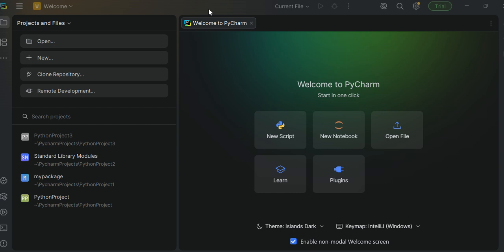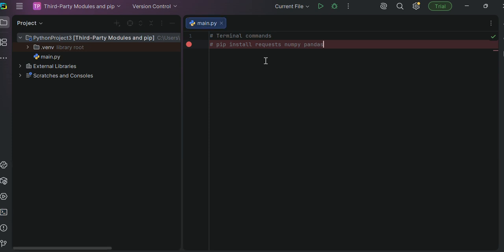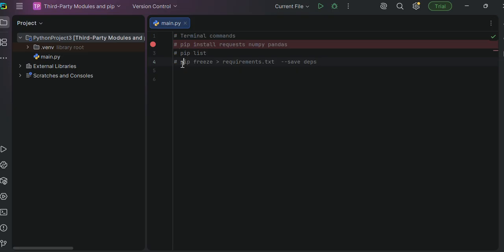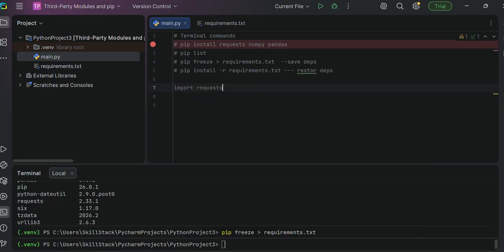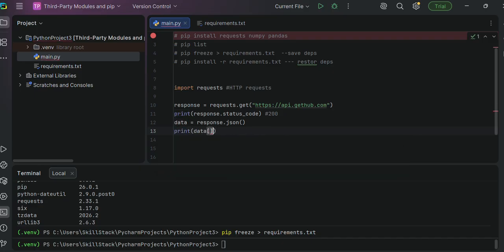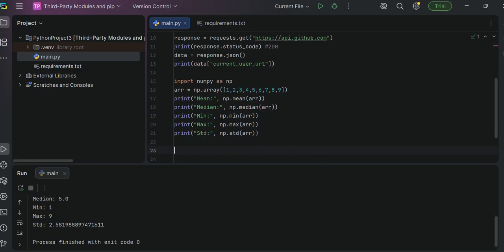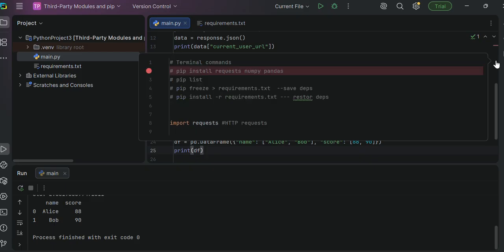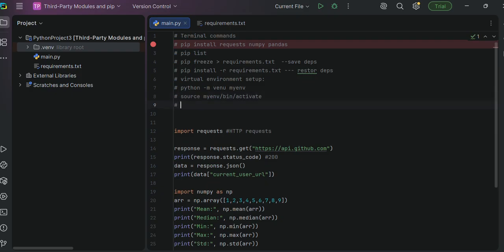Python Packages & pip Explained | requests, NumPy, Pandas (Beginner Guide)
Want to use powerful Python libraries like requests, numpy, and pandas? 🚀
In this video, you’ll learn how to install and use external Python packages using pip and virtual environments.

We’ll walk through real examples:

Making an API request with requests 🌐
Performing calculations with numpy 🔢
Working with data using pandas 📊

💡 What you’ll learn:

How to install packages using pip install
How to list installed packages (pip list)
Save dependencies with requirements.txt
Restore packages using pip install -r
What is a virtual environment & why it matters
Real examples using popular libraries

📌 Perfect for beginners who want to move beyond basic Python and start using real-world tools!